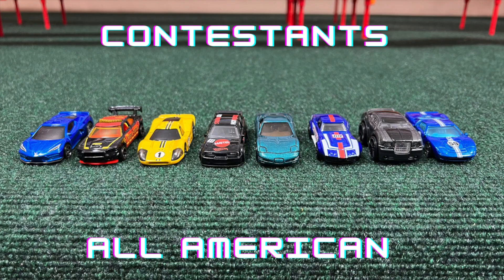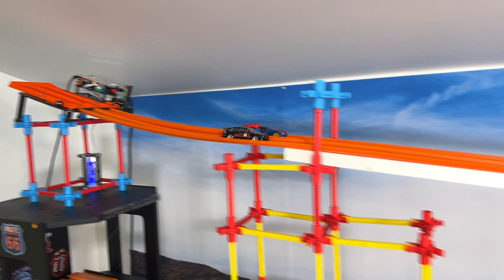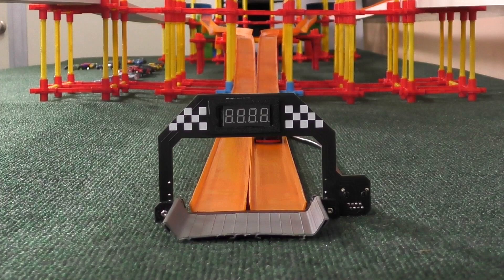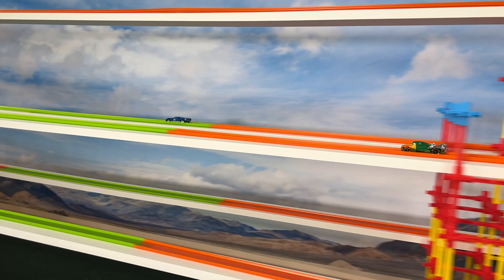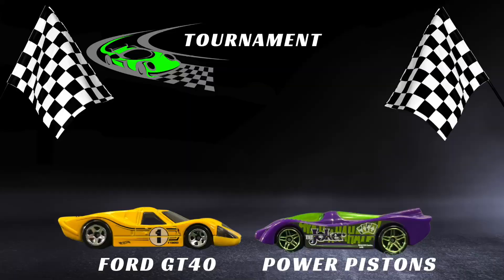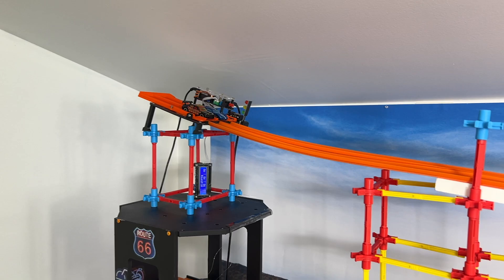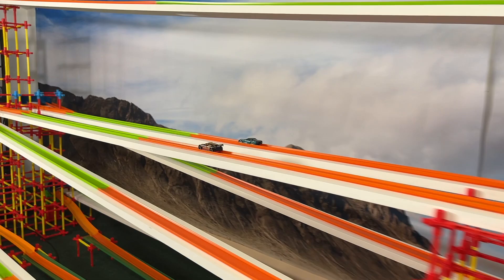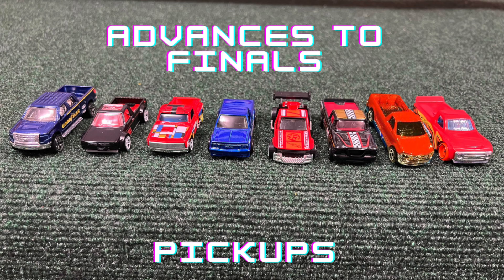100 FEET LONG TRACK | DIECAST CARS RACING TOURNAMENT | DAY 4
new 100 feet long race track | diecast. cars racing tournament | day 4 . In this diecast racing you will see a hot wheels cars racing  for a diecast championship . who will win this diecast competition don't miss this video and stay tune at this diecast channel for more of your favorite hot wheels championship , hot wheels race , diecast racing videos , the best of stunt hot wheels and stunt diecast  , also mario kart cars in hot wheels track and the best of diecast 1/64  . diecast videos , new hot wheels, hot wheels mariokart racing tournament, downhill racing crashes and hot wheels treadmill diecast this hot wheels racing channel is an adult diecast channel for entertainment
adult diecast racing mario cars race mario karts championship hot wheels rainbow road
Commentary by Jeremiah
This is an adult diecast channel

augmoto track